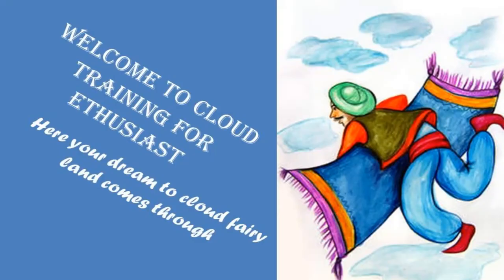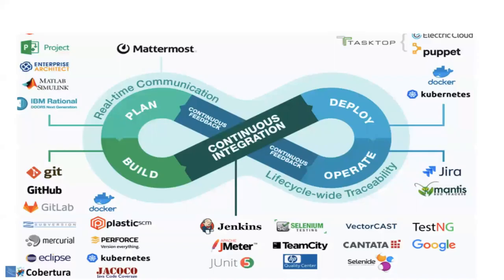Module 2 (Git appreciation)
A brief introduction to Git and VCS; version control system